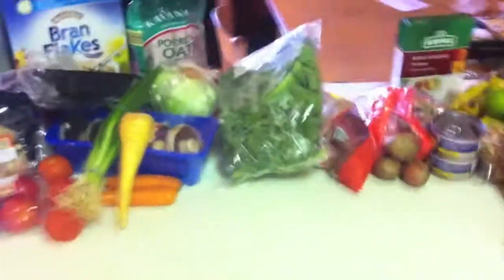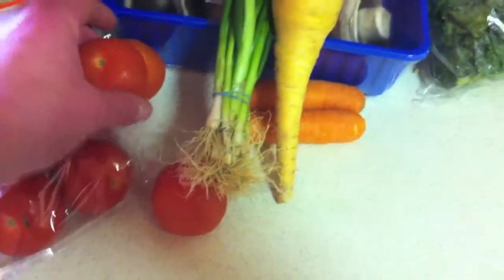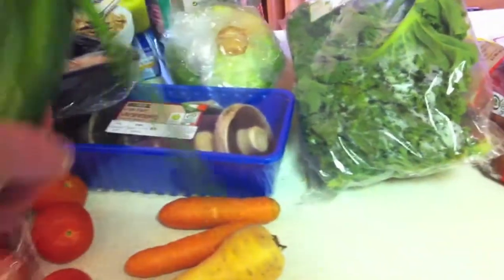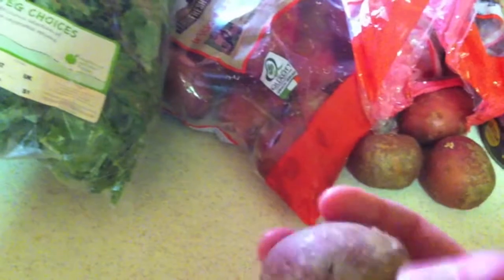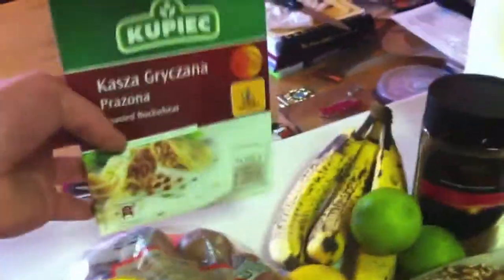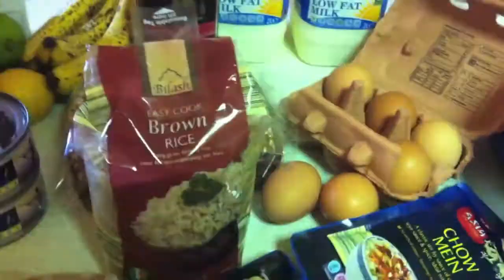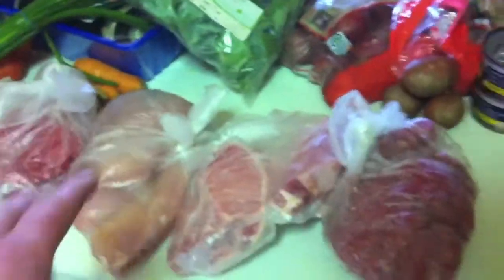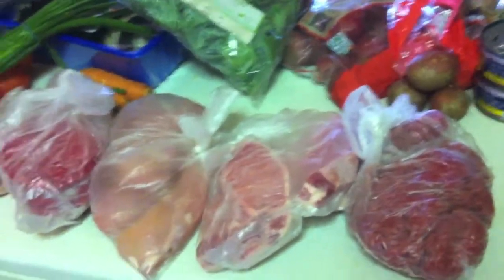Eat well and healthy for cheap.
Saving on shopping. How to save money when buying grocery's but still buy food that is good for you.